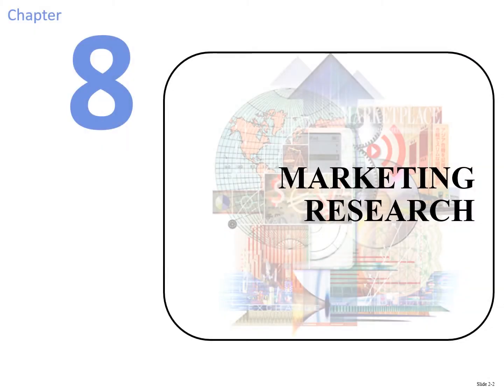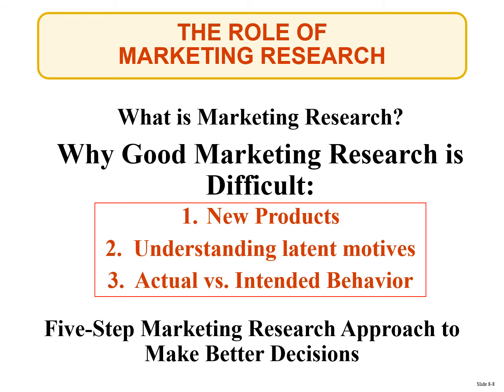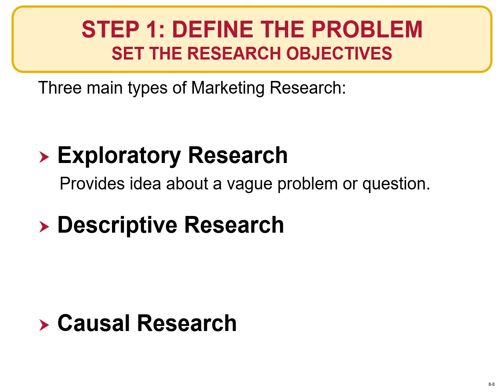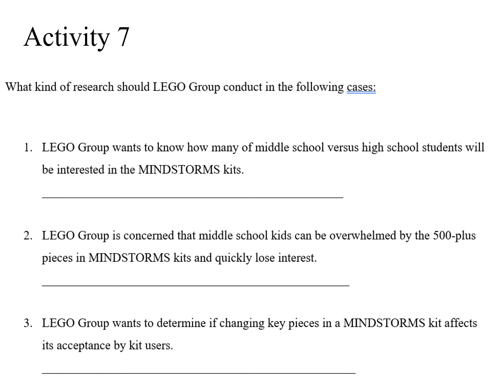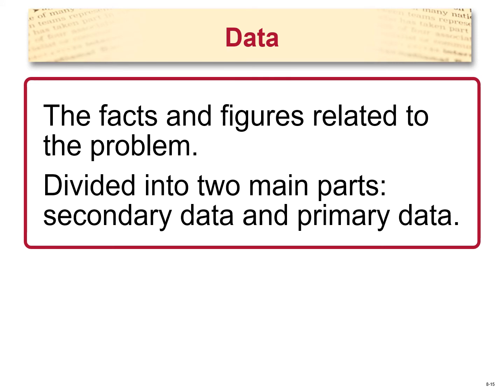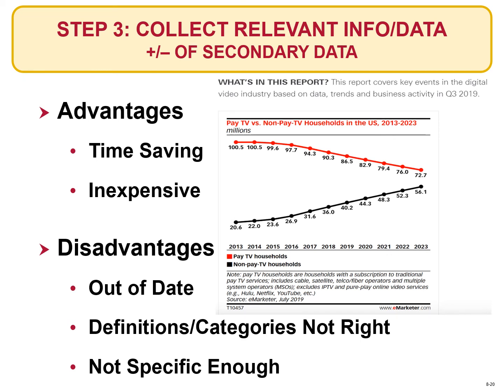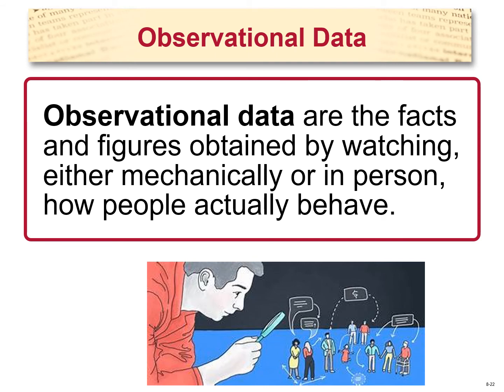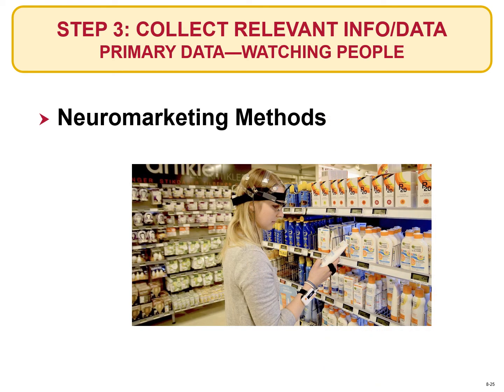12 Ch 8 Marketing Research Part 1